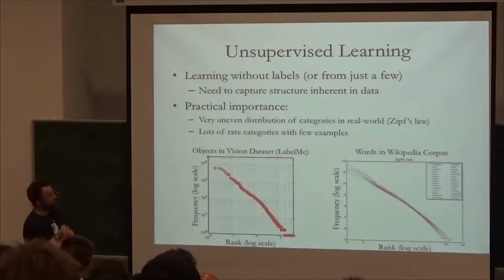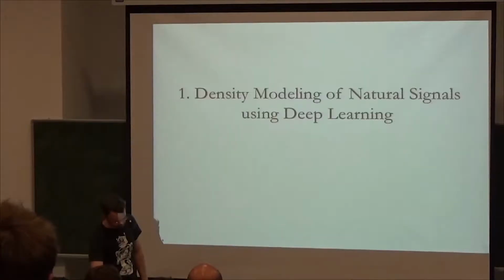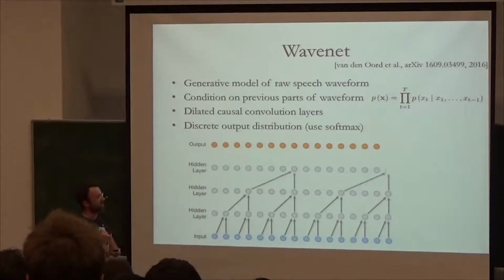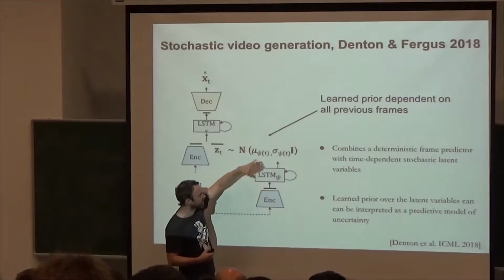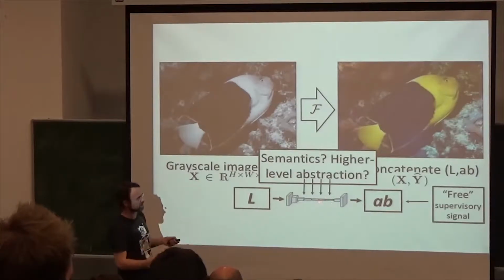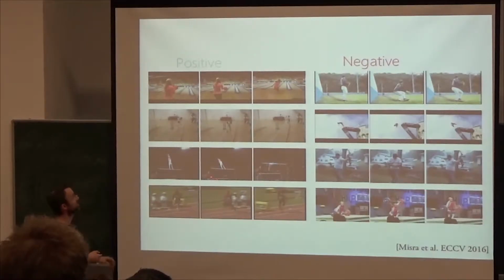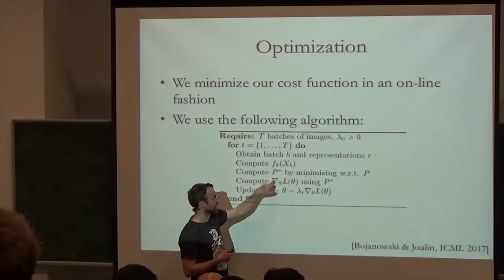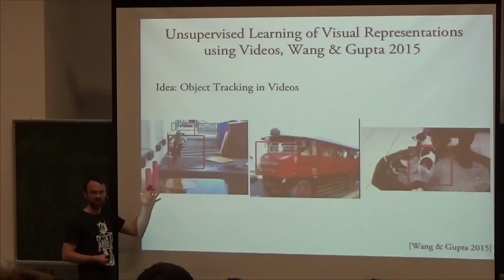MLSS 2018 Madrid - Rob Fergus 2